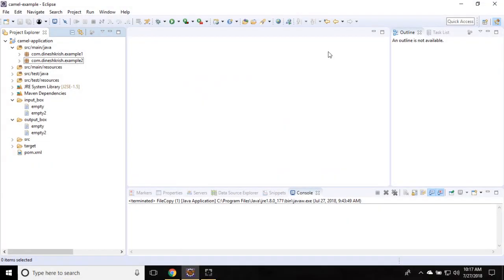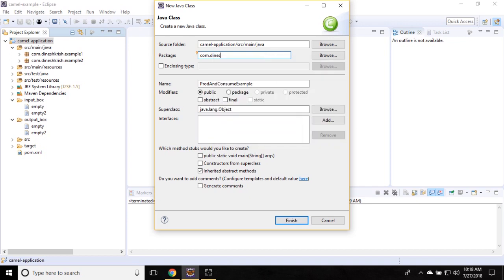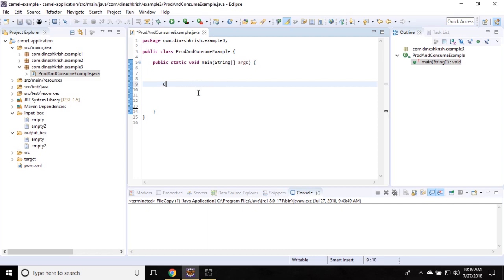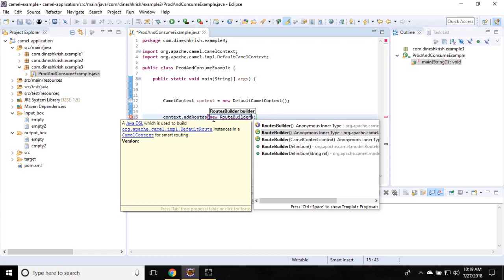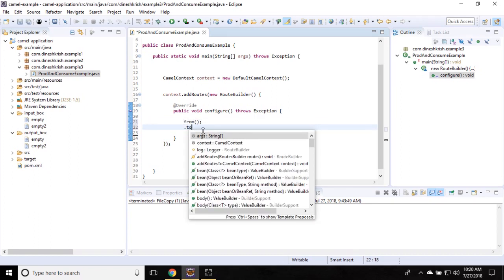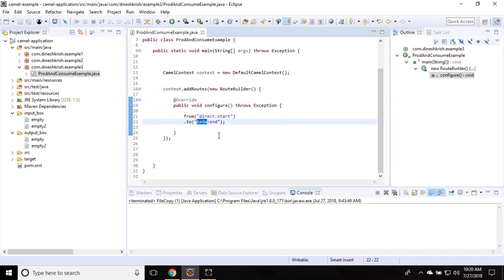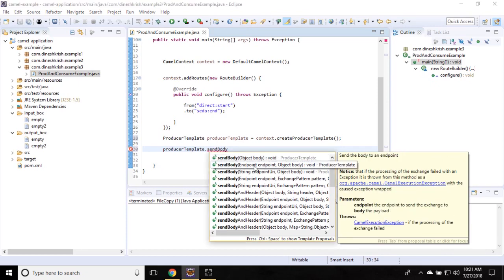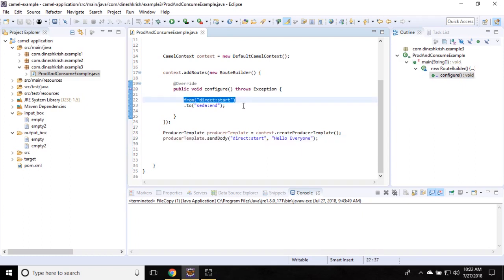#3 Apache Camel Tutorial for Beginners - Producer and Consumer Template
Apache Camel Tutorial - Hello everyone, this video will explain how to use Producer and Consumer Template in Apache Camel framework.

Please visit the below link to get the complete source code